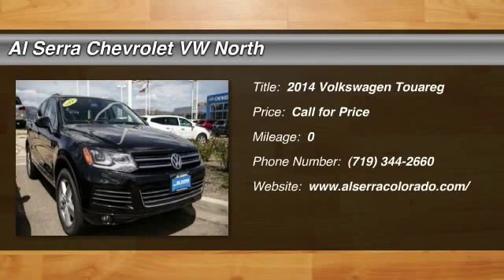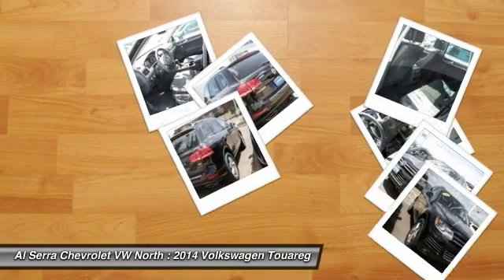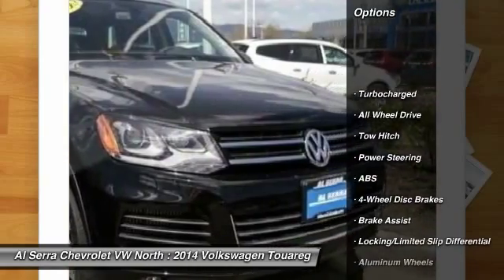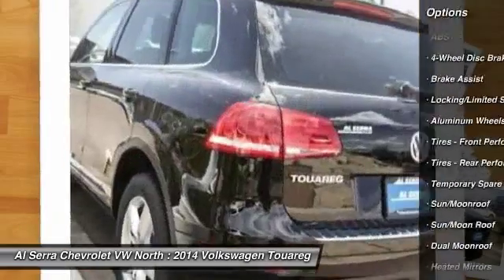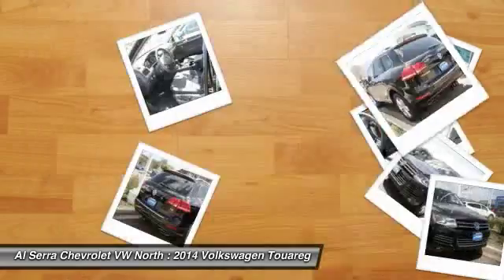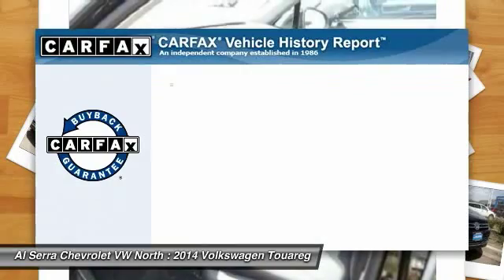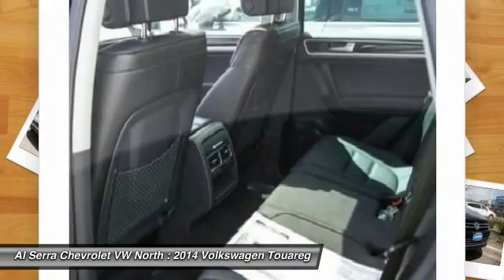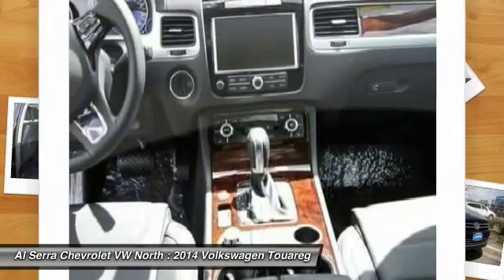2014 Volkswagen Touareg Colorado Springs, Denver, Castle Rock 7732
2014 Volkswagen Touareg Lux

Looking for the right car? Today could be your lucky day. With  miles, this Black Uni, 2014 Volkswagen Touareg equipped with Automatic transmission could be yours. Request more information and set up a test drive right away.